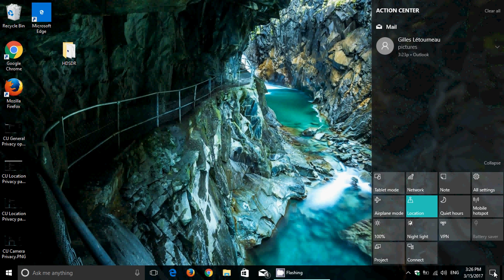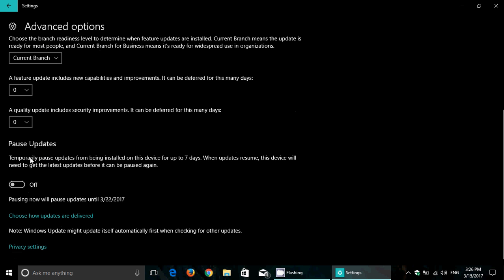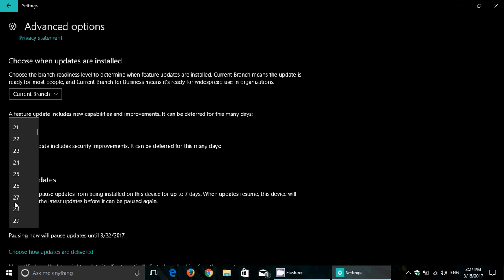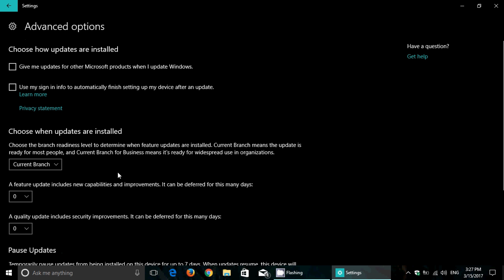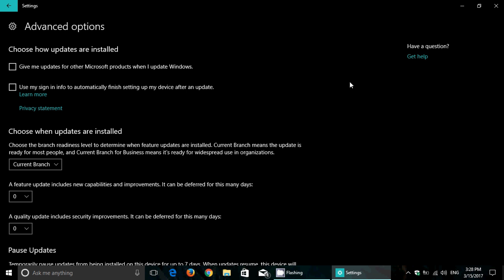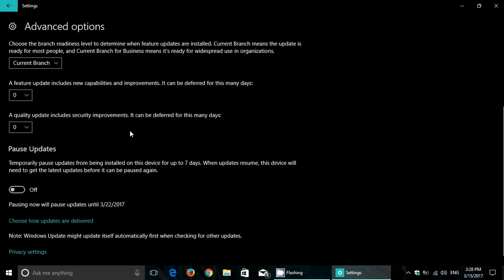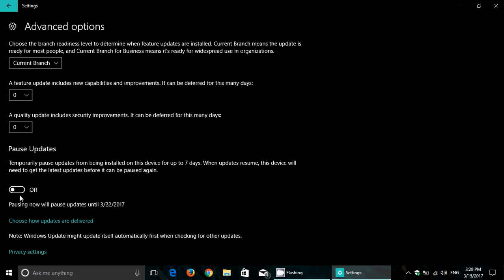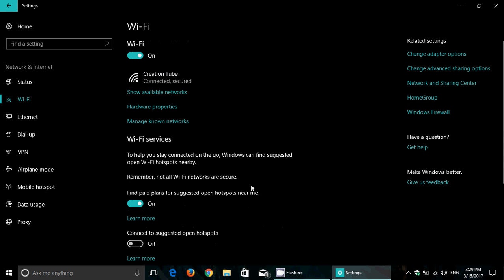Windows 10 Will not let home users defer updates in Creators Update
Why does Microsoft not give home users the possibility to defer some updates for a few days , really do not understand this